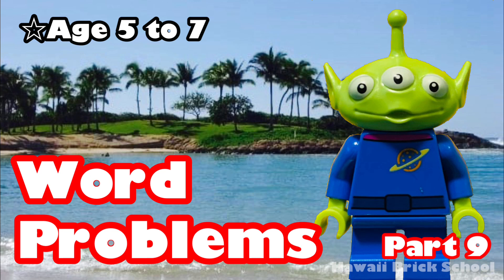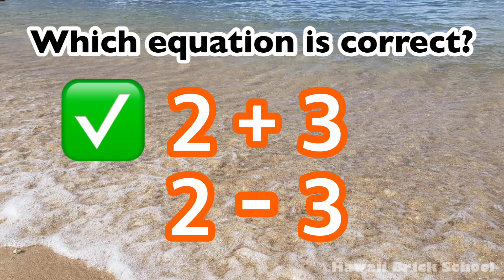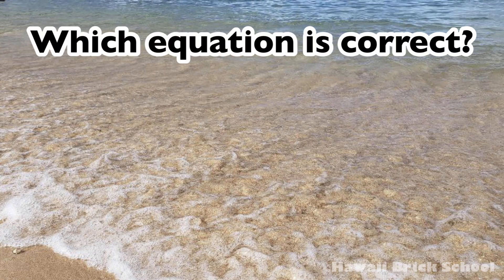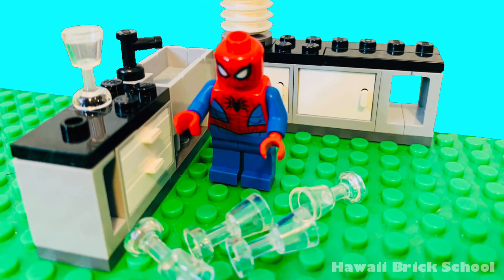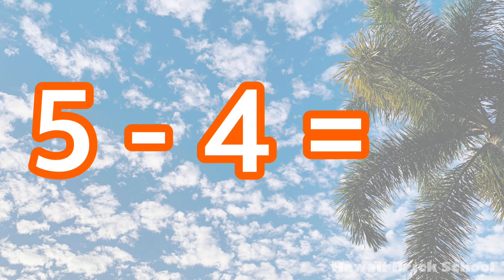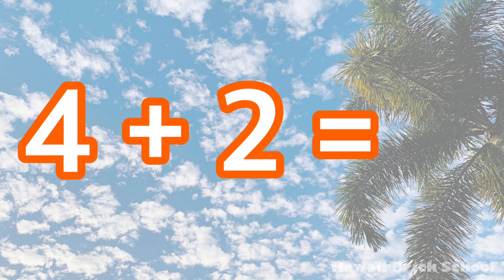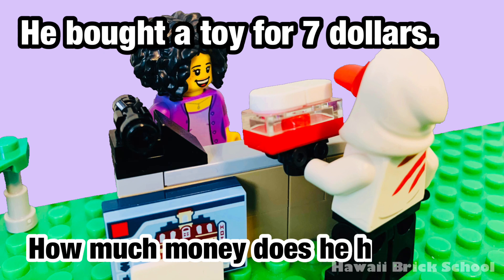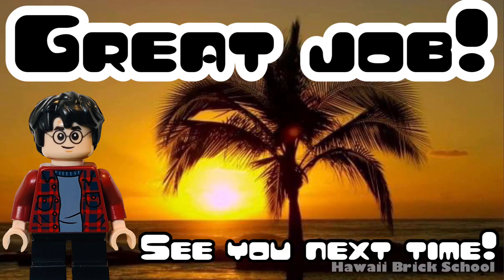Educational Video - Word Problems, Kindergarten / First Grade, Spider-Man, Harry Potter